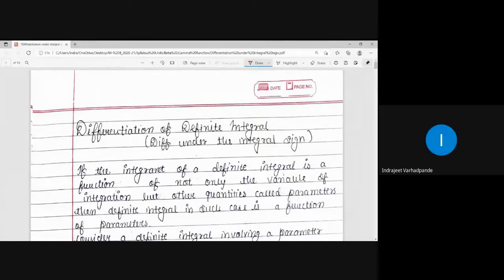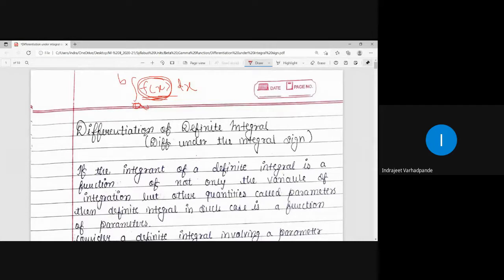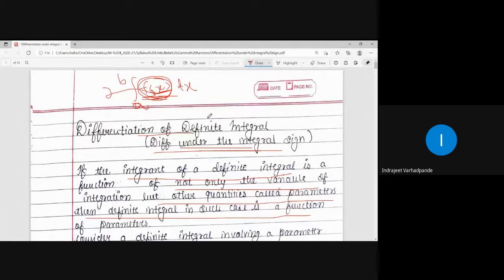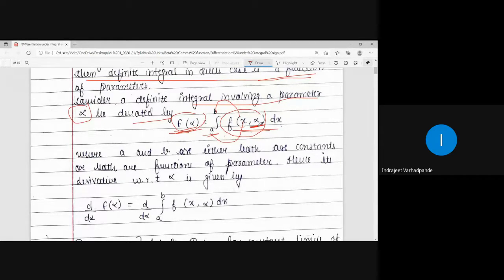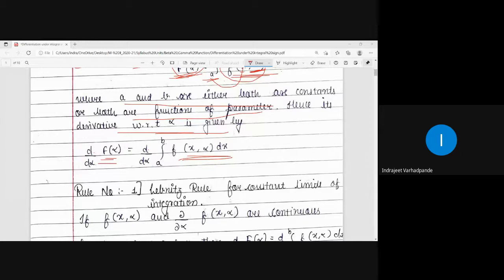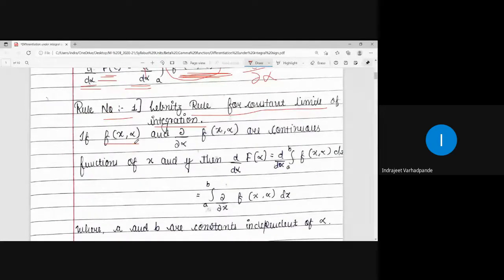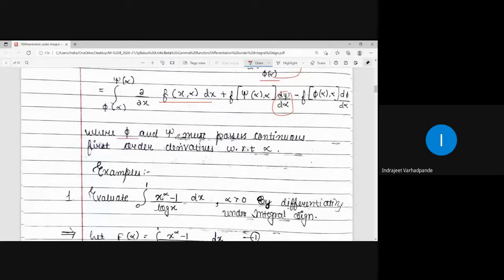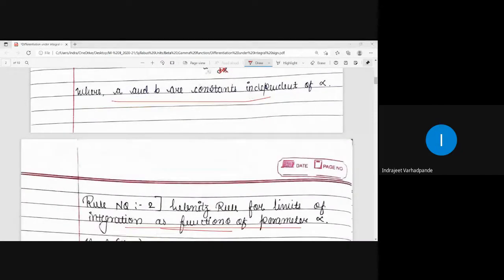Intro to Differentiation under Integral sign